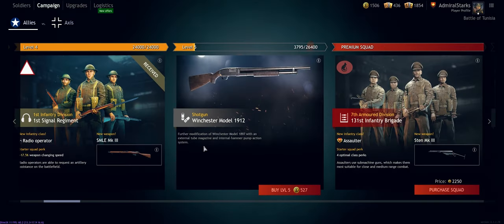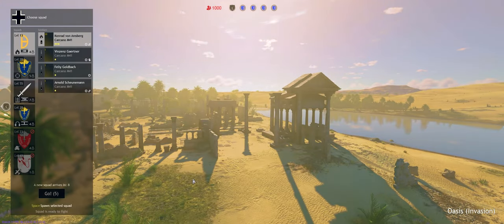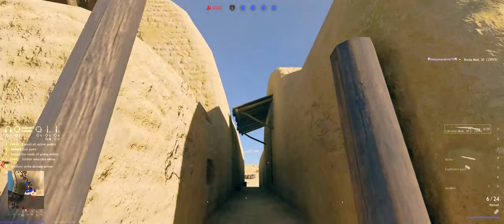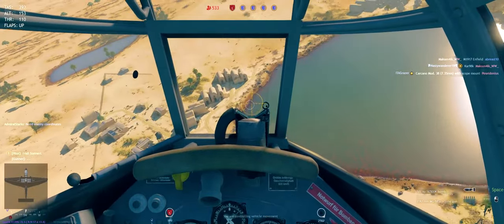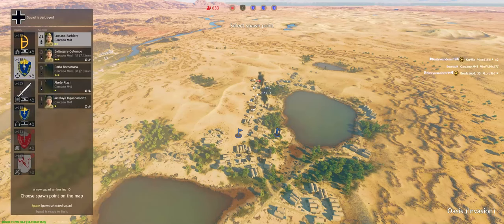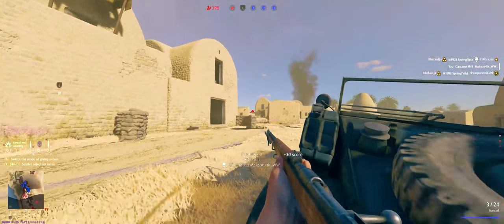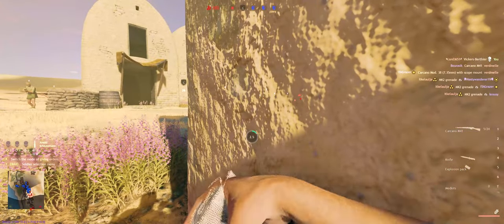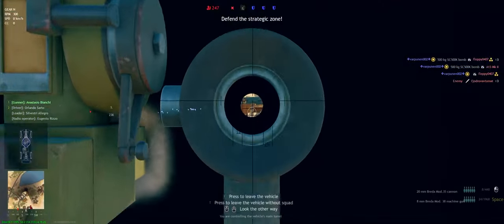Playing Tunisia cuz You keep saying it's cool | Enlisted Tunisia Gameplay | MeAdmiralStarks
🚜 Thumbnail credit -